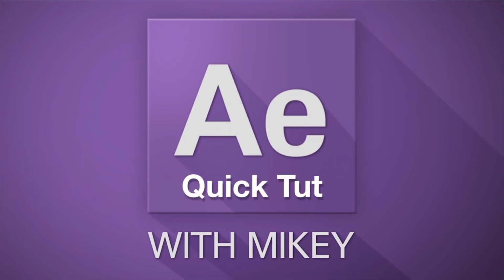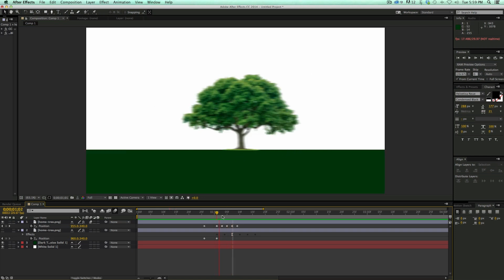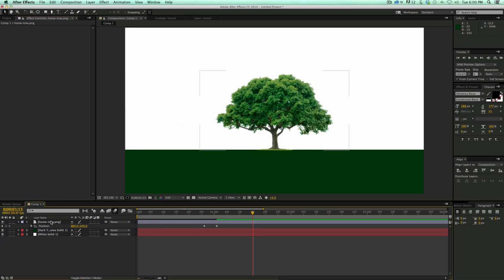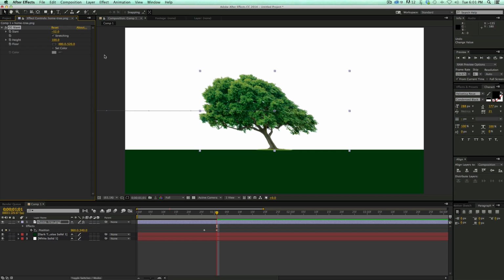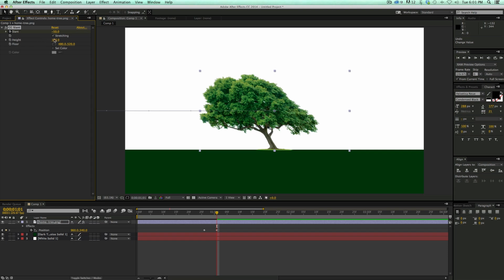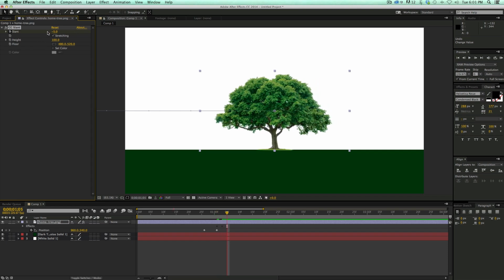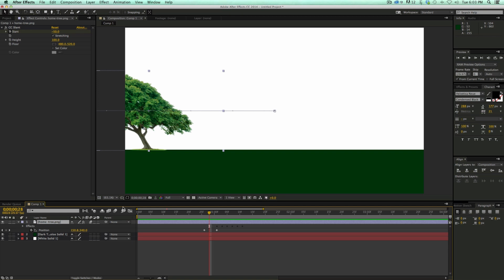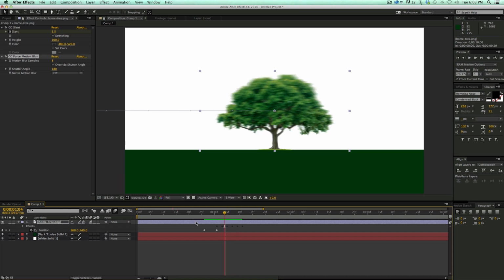Quick Tip: jiggle over shoot motion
A quick way to add a bit of cartoon variety to your movement.  have not heard of the jiggle overshoot before? Well then, it is a must try. Just take 2 minutes of your time in this quick tutorial and learn how to create the effect.